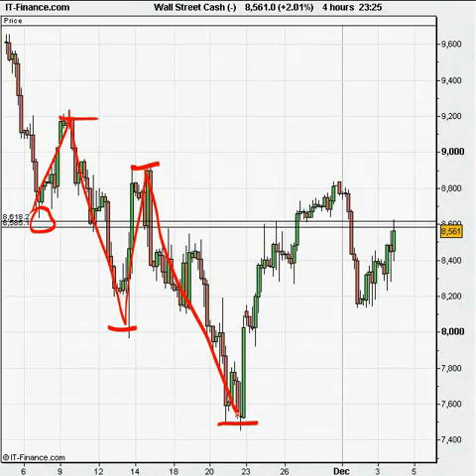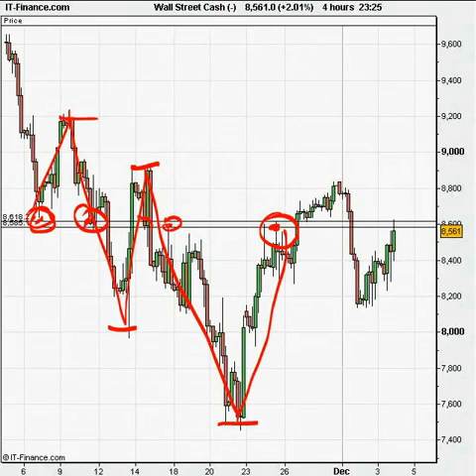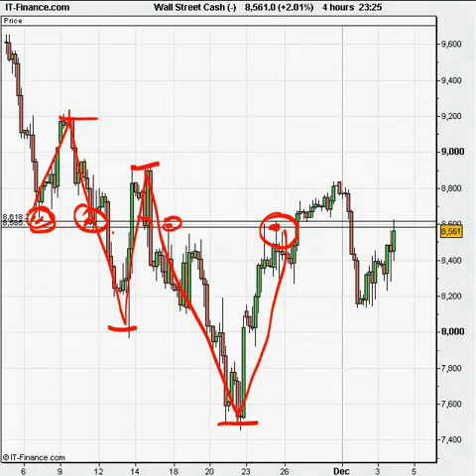'Trading support and resistance'.flv